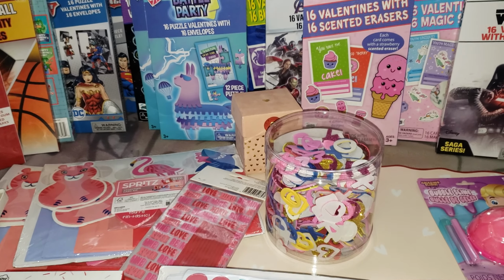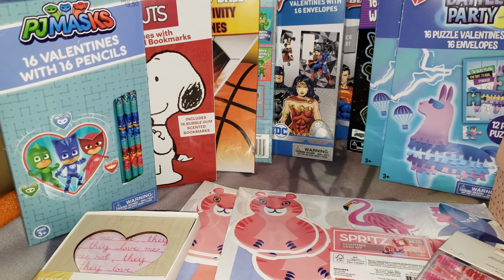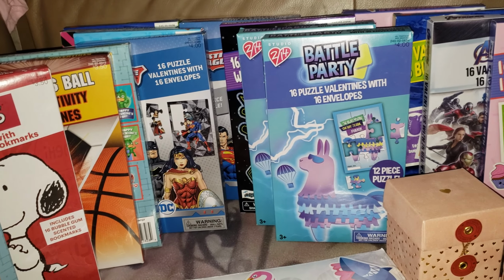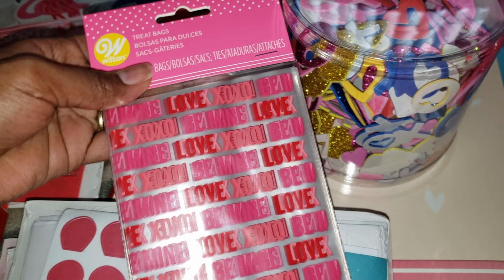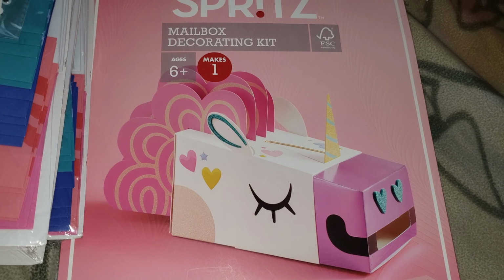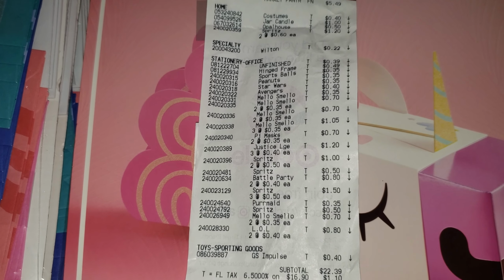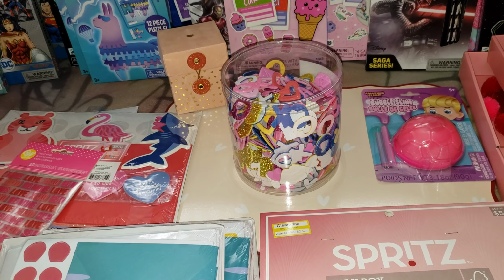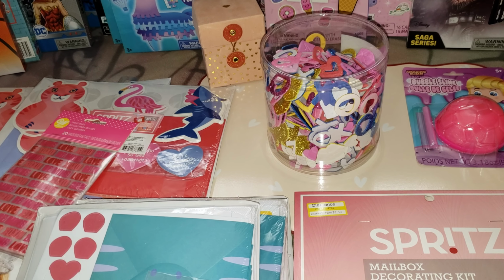TARGET 90% OFF VALENTINE'S|Randee Saves